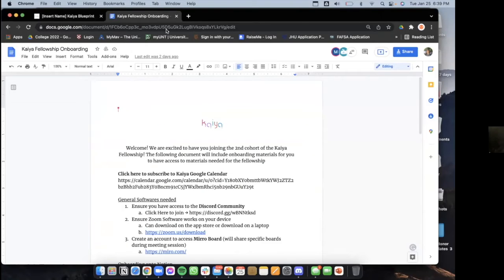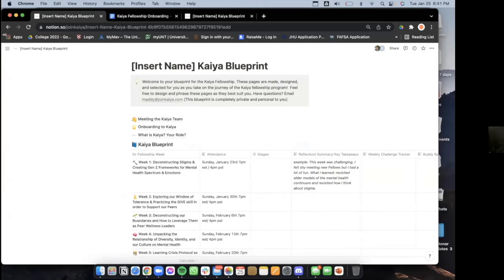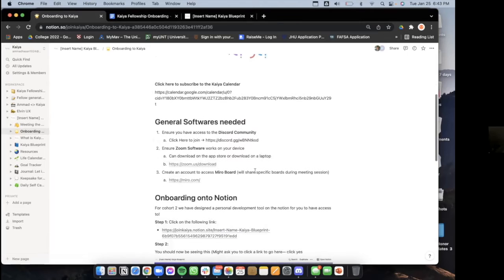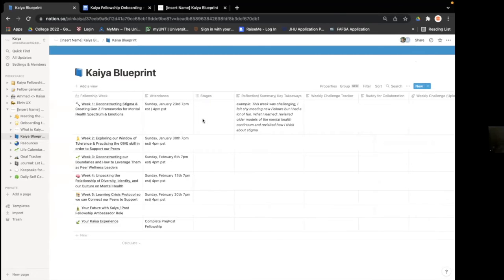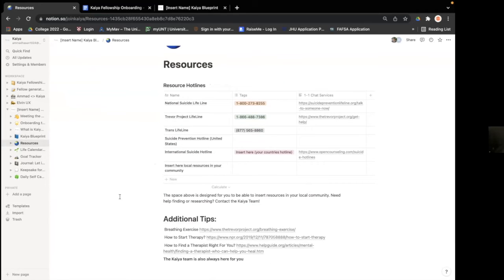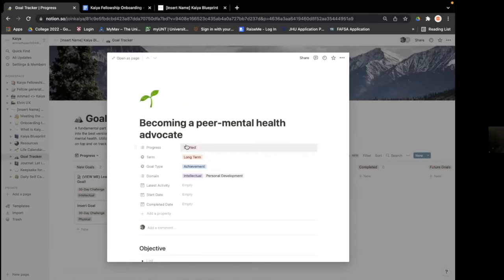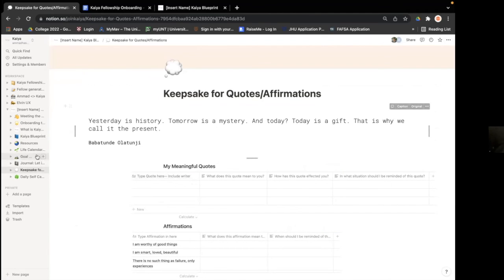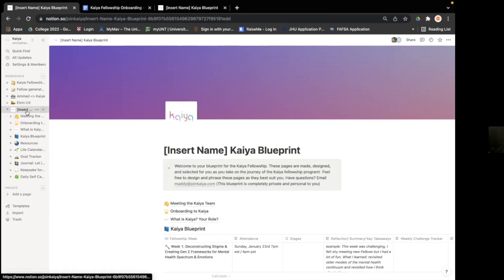Kaiya Onboarding: Explore the Notion!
If you're a current Kaiya Fellow, or looking to join our Fellowship, take a look at the incredible resources that come along with being part of our community. One of our Kaiya Fellows from Cohort 1 will walk us through the personal development resources available to you once you join Kaiya.